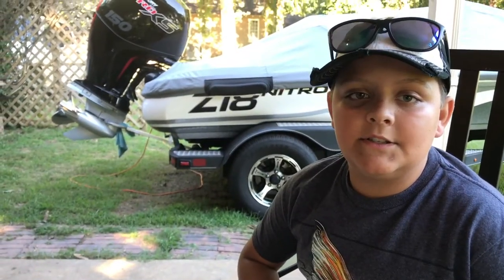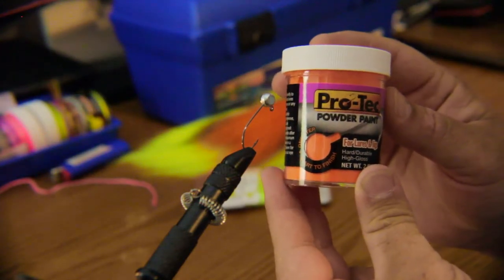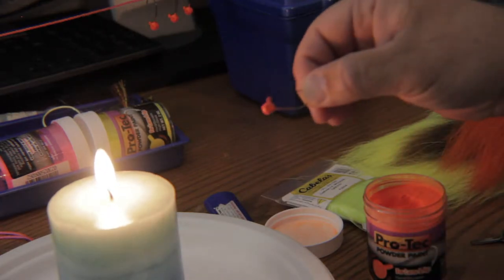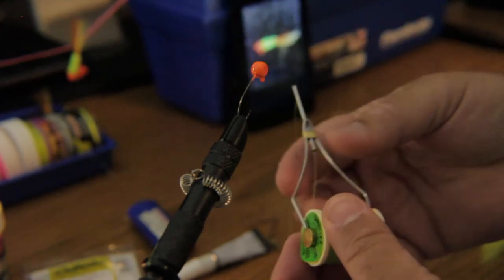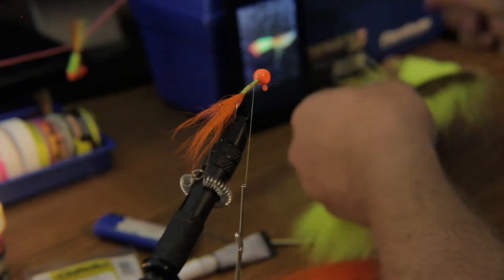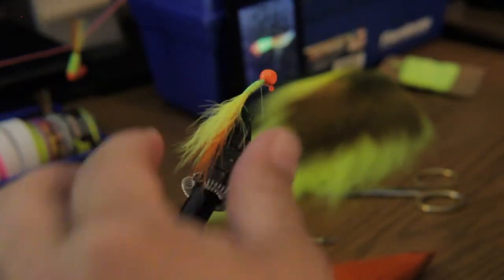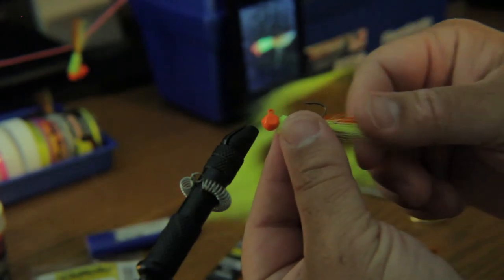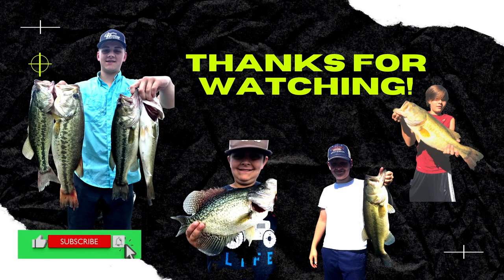How to Hand Tie Crappie Jigs - PRO TEC Paint -PineyWoods Outdoors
This is a video on how to hand tie a crappie jig. Change the color and profiles to whatever you want, once you learn this art.

Also if you have any other ideas that you would like to see let us know!